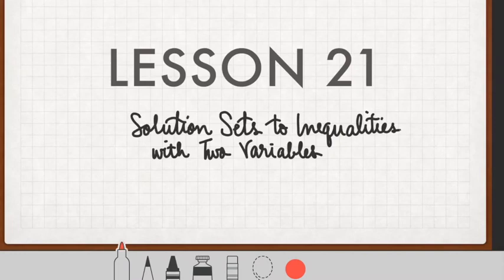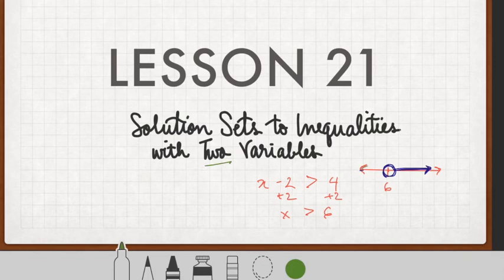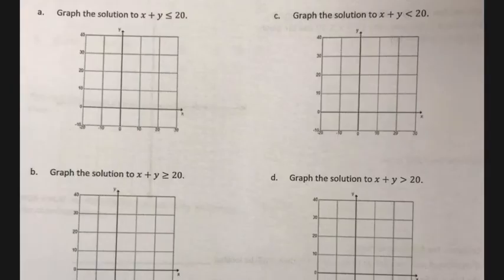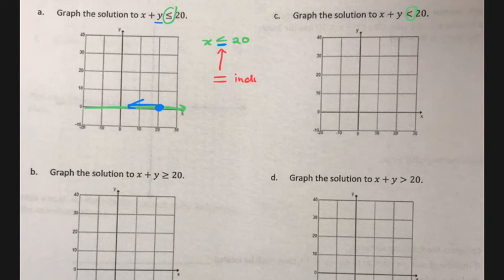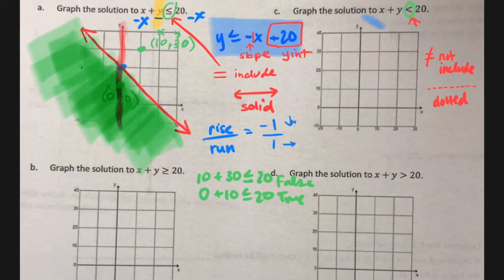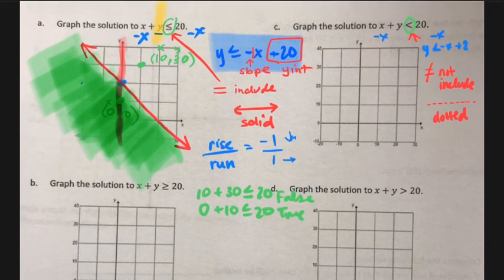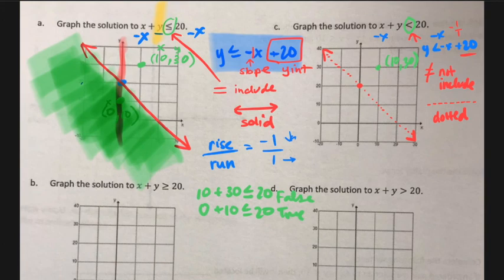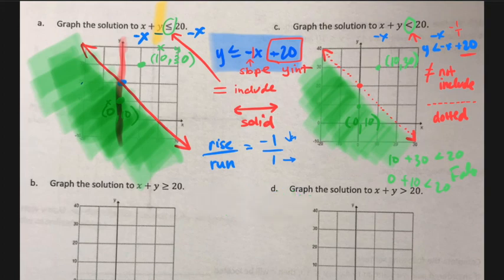Module 1 L21 Finding Solution Sets to Inequalities